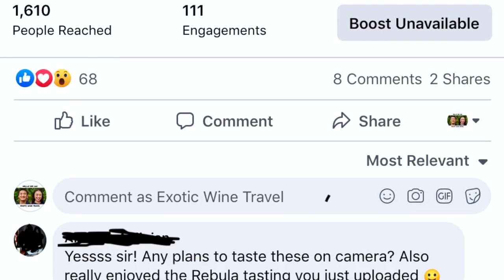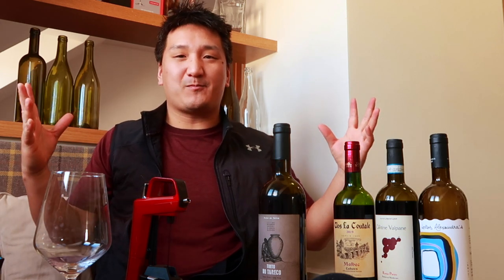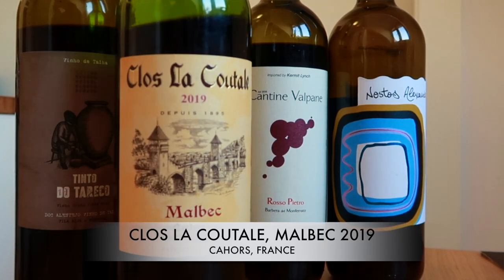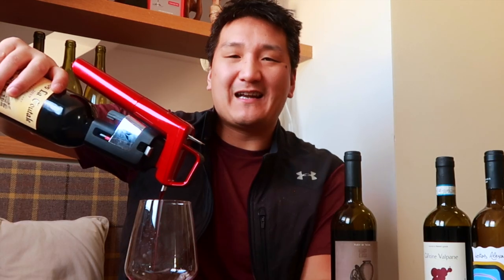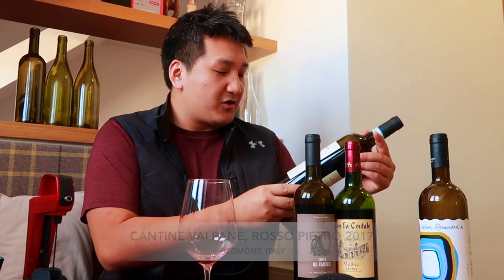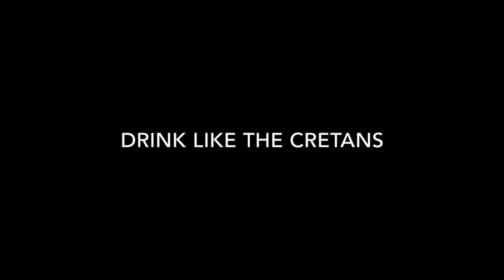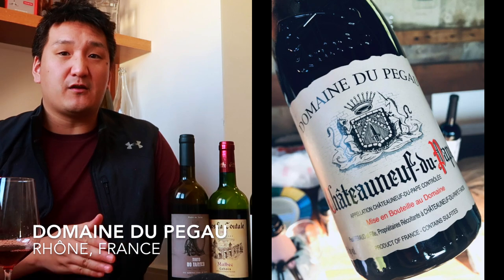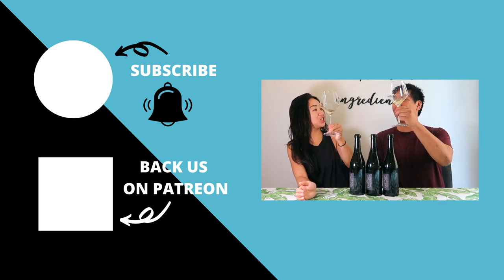Best-Value Red Wines To Try (Under $20 a Bottle)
Check out these best value red wines to try that all come in under $20 a bottle. The selection includes wines from Portugal, Greece, France, and Italy

Wines featured in this episode:
XXVI Talhas Mestre Daniel, Tinto do Tareco 2020

Clos la Coutale, Cahors Malbec 2019
Cantine Valpane, Rosso Pietro 2017
Manousakis, Nostos Cuvée Alexandra 2017

Canon M50
Canon G7X Mark II
Deity D4 Duo Mic
Canon 22mm lens
Zoom H4N
Manfrotto Mini-Tripod
Wine Necklace Holder